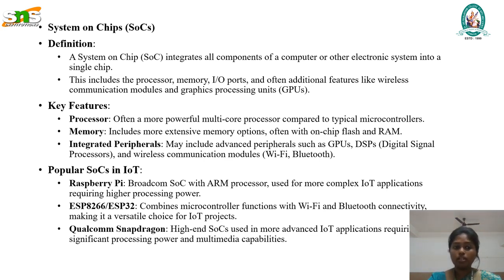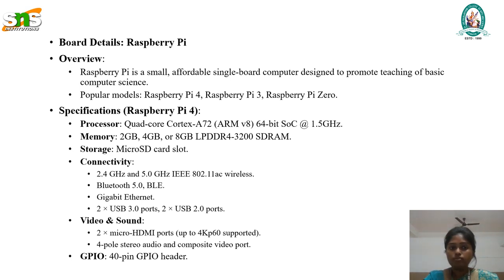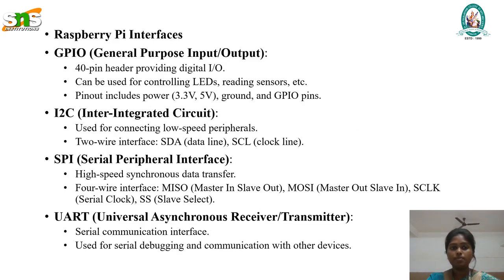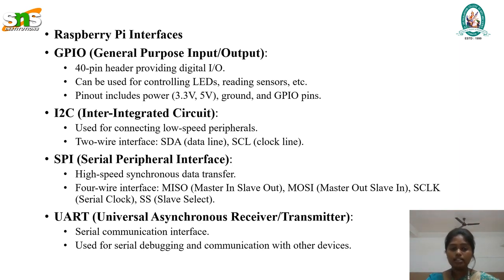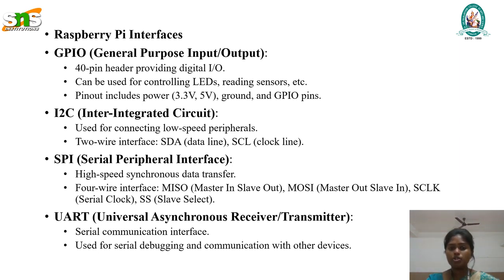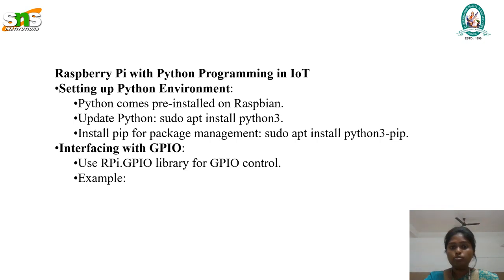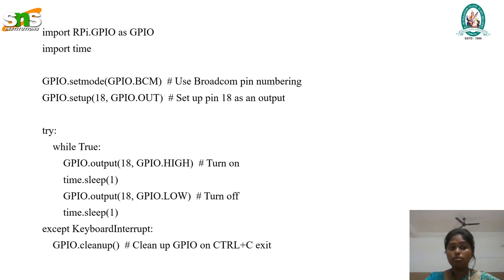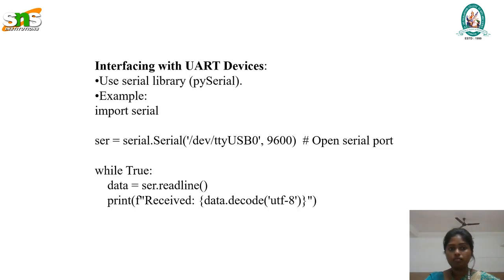iot 6 Microconyrollers Ms Neethu DRSNSRCAS